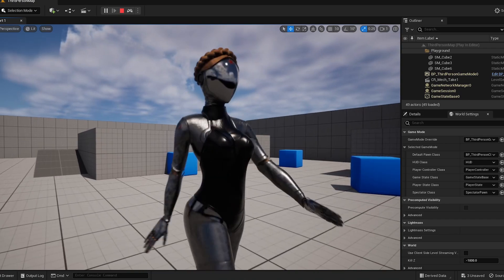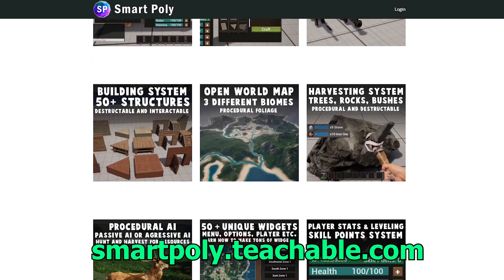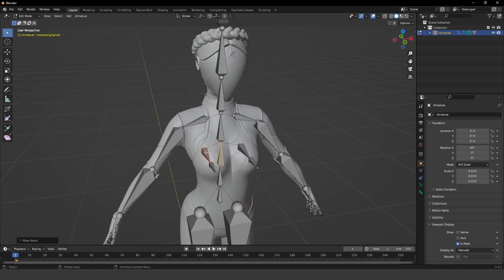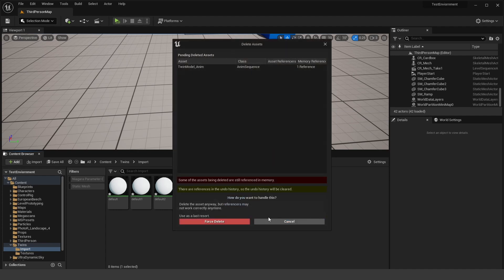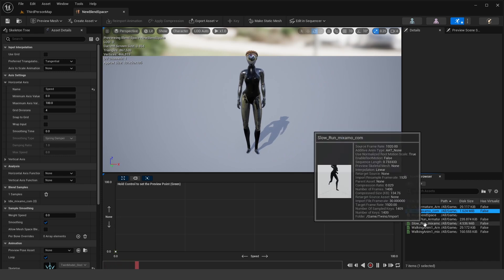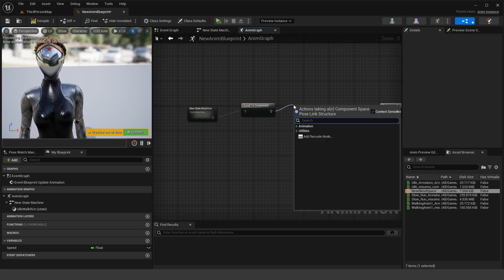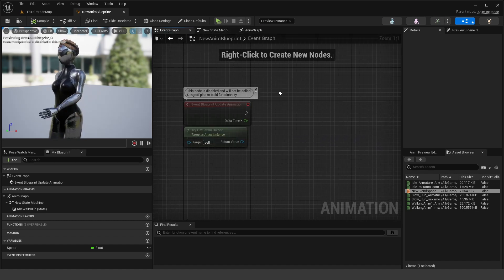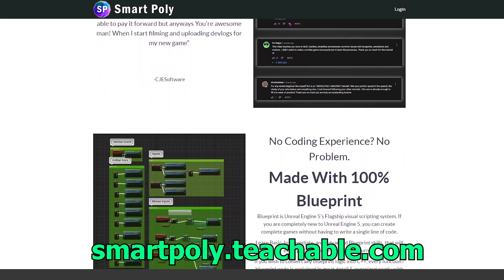How to Setup Jiggle Physics in Unreal Engine 5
Learn how to make a Multiplayer Survival Game in UE5!